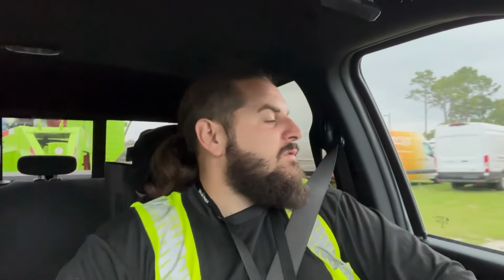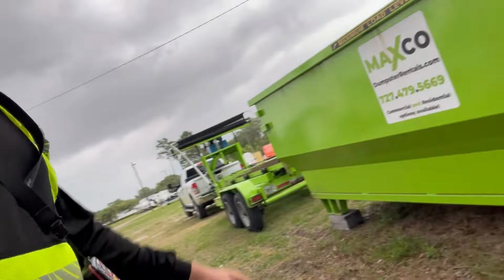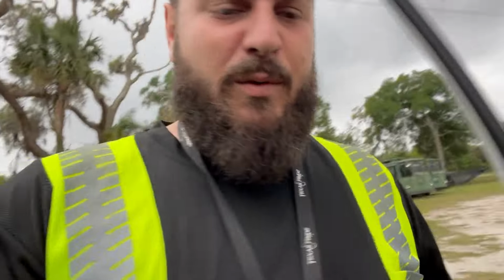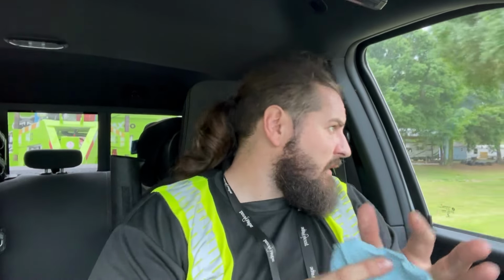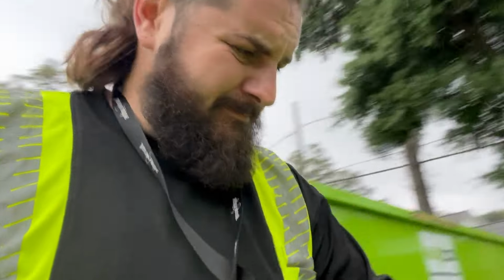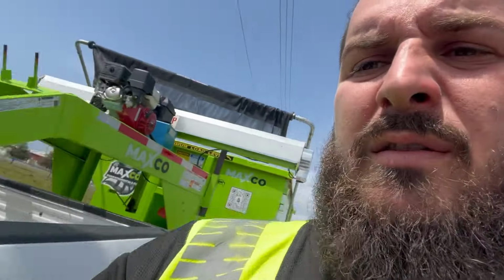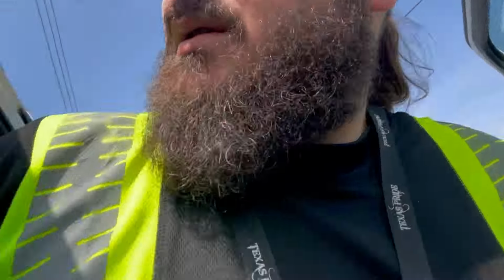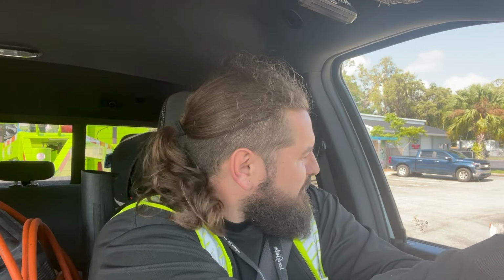Cloudy with a Chance of Tornados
We are about half way through a big job we've been dropping 2 dumpsters a day on for the past week. It's been quite a blessing, but there are still plenty of challenges along the way. We have other dumpsters to pick up, and mother nature wants to rain on our parade. That won't stop us from getting the job done though. It's time to wait out the storm and get our pick ups completed.

== Connect w/ me on Social ==

It truly helps me to make videos like this. This took a long time and a lot of effort.